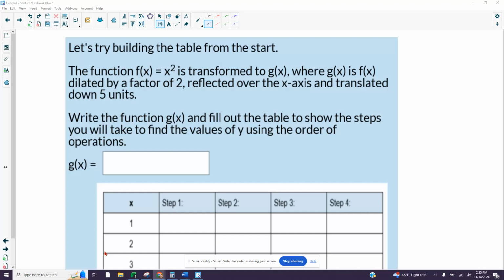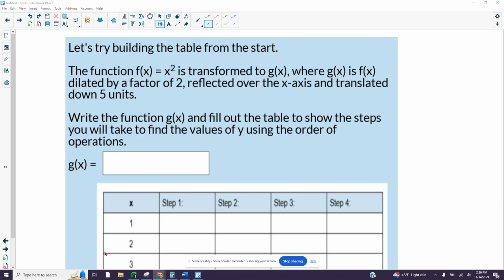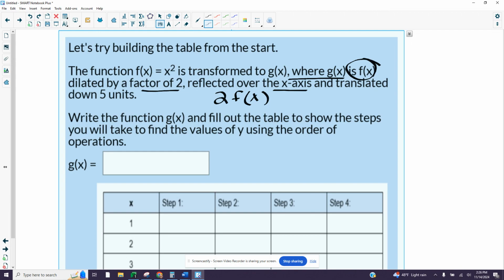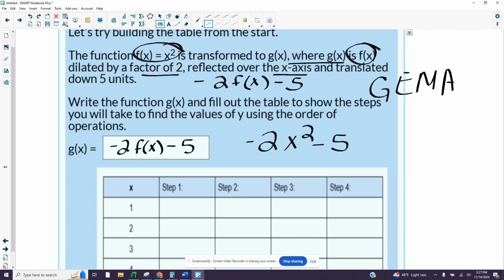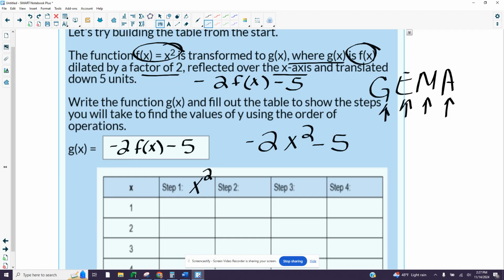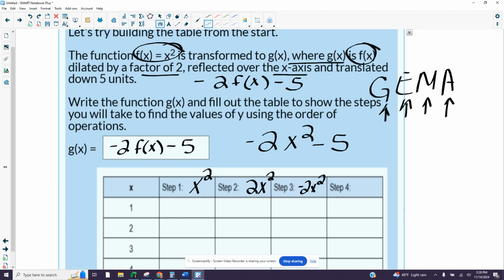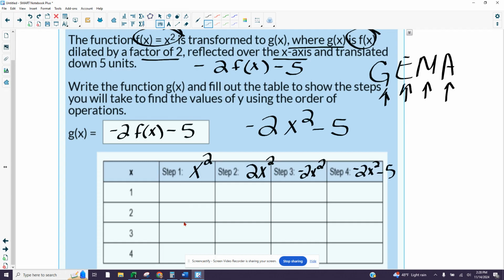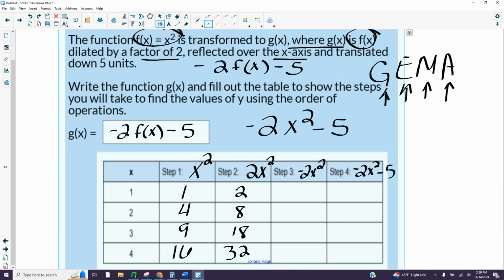fill out the table